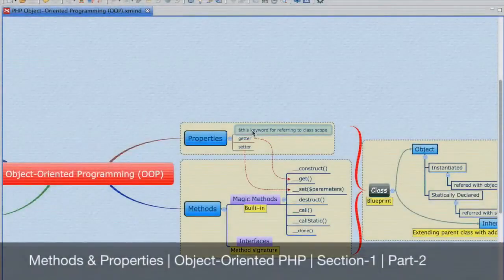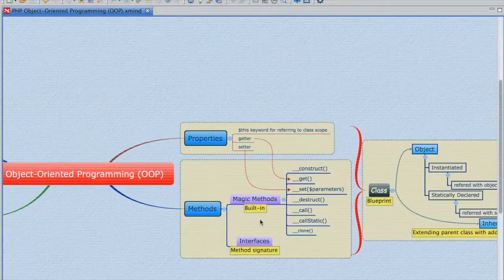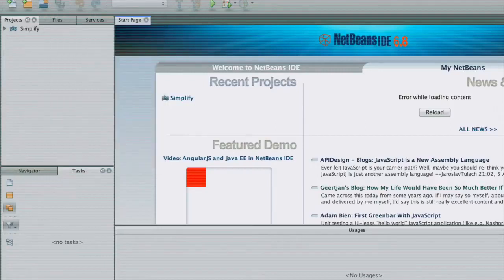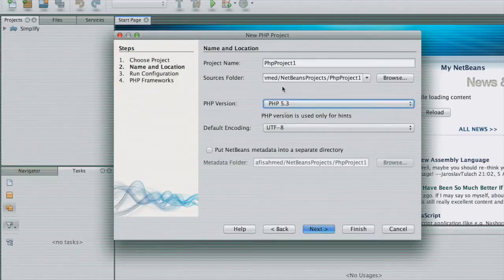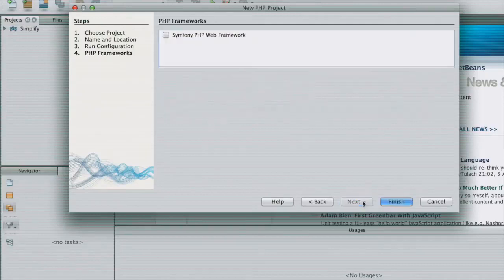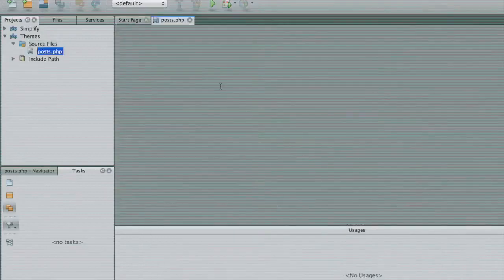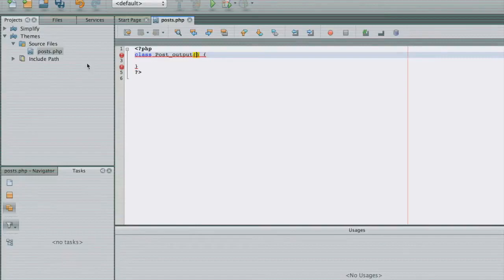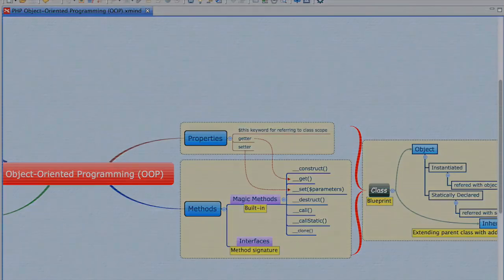Creating a PHP Application in NetBeans & Writing PHP Class with a Property | Section-1 | Part-2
After a thorough conceptual introduction on the class and its usage as a template to create object, this second part of the first section on PHP going to dive a little deeper onto the the different structures of access properties in a class's scope. This tutorial will dwell on the subjects of magic methods that come in bundled up as default functions in PHP and they are specially crafted to serve certain puposes inside a class. After a continuation on the discussion on PHP's class memebers, we will open up our Netbeans IDE to create a PHP application. As a starter, we will only look at the creation of PHP class along with the custom name. Then we will see how to use a public property that we learned during our conceptual discussion session.